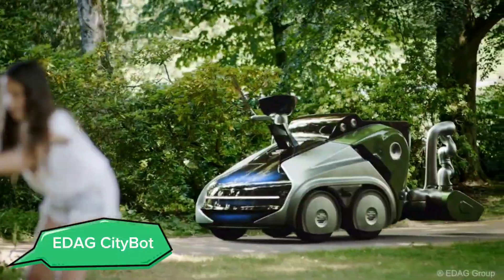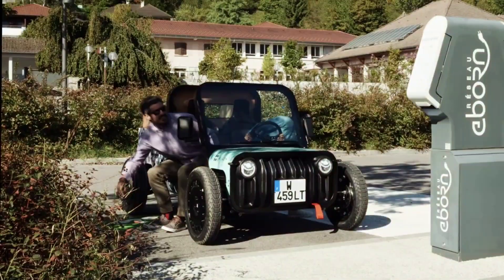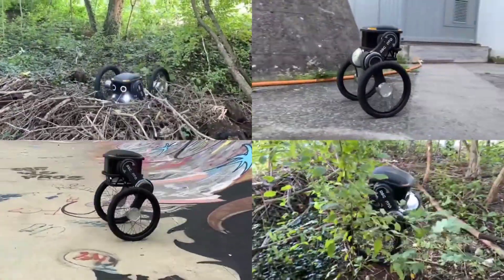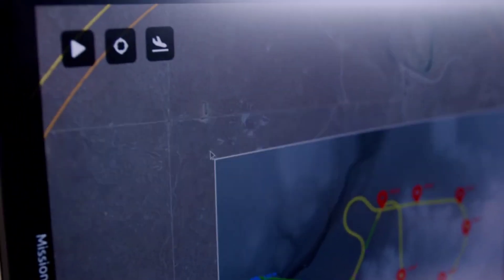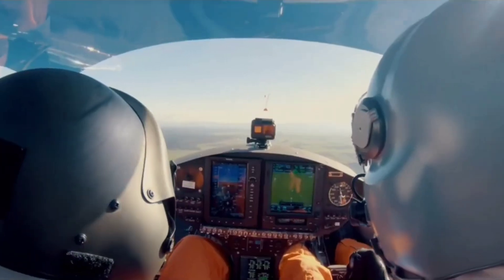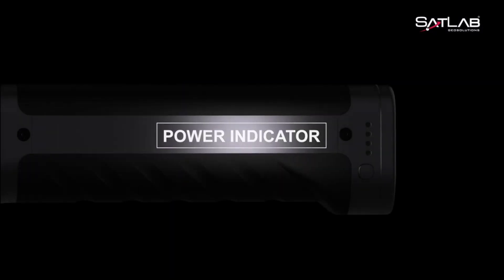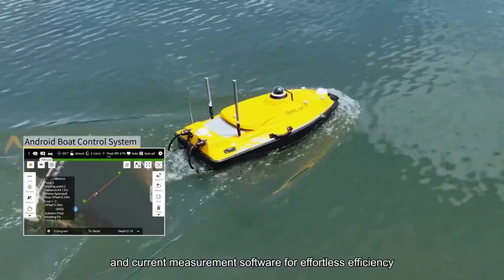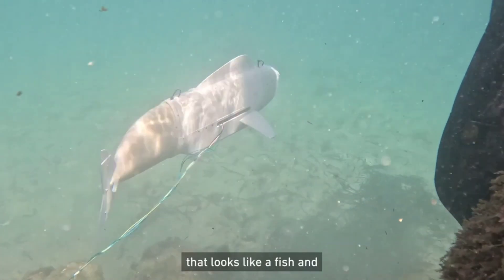12 AMAZING INVENTIONS YOU NEED TO SEE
12 AMAZING INVENTIONS YOU NEED TO SEE

In this video, we're showcasing 12 amazing inventions that you absolutely need to see. From futuristic gadgets to innovative tools, these inventions are sure to blow your mind.
By watching this video, you'll discover new and innovative products that can enhance your daily life and make tasks easier and more enjoyable. Whether you're looking for practical solutions or just want to see what the future holds, these inventions are sure to inspire and amaze you.

Keyword,Tag/Group,"Word Count"
"Top 12 incredible inventions of the year",,6
"Unique and innovative inventions you need to see",,8
"Mind-blowing inventions that will change your life",,7
"Coolest gadgets and gizmos of 2021",,5
"Revolutionary inventions that will blow your mind",,7
"12 futuristic inventions that are changing the world",,7
"Must-have inventions for tech lovers",,5
"The most amazing inventions you've never heard of",,8
"Inventions that will make your jaw drop",,7
"12 game-changing inventions you need to know about",,7
"The best inventions of the decade",,6
"Unbelievable inventions that actually exist",,5